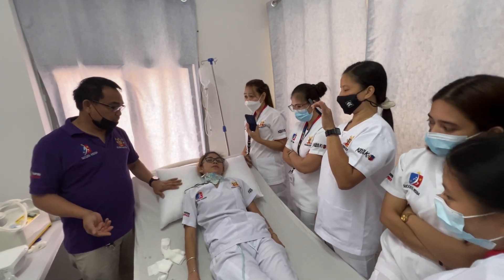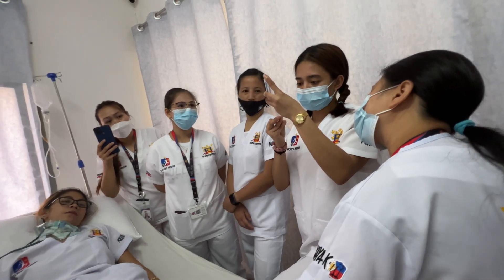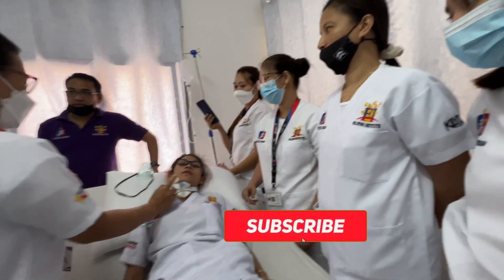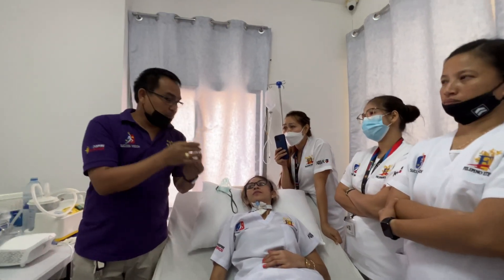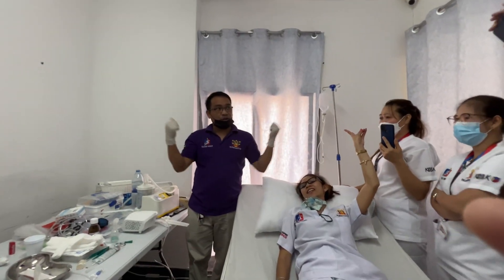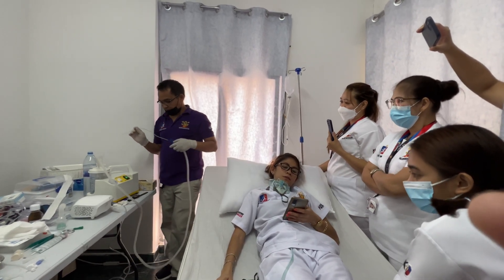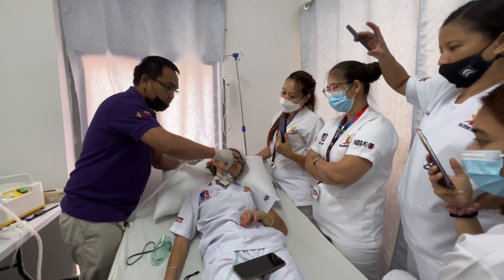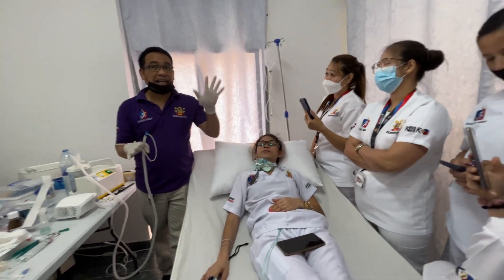Tracheostomy Suctioning Nursing Assistant Skill ( Return Demo )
Tracheostomy suctioning removes thick mucus and secretions from the trachea and lower airway that you are not able to clear by coughing. Suctioning is done when you wake up in the morning and right before you go to bed in the evening. Suctioning is also done after any respiratory treatments.